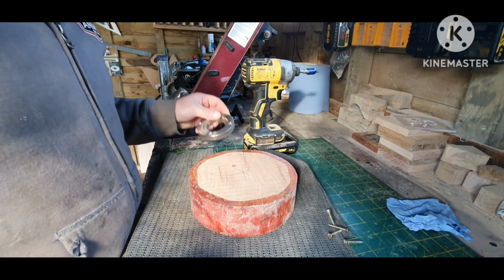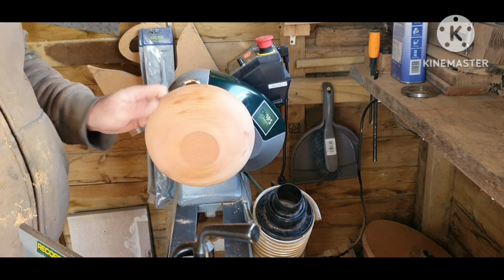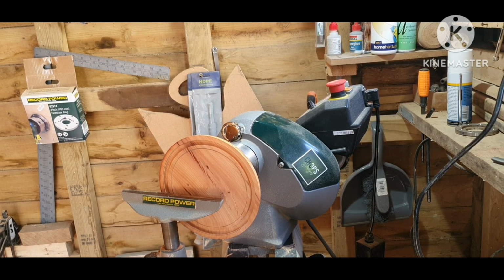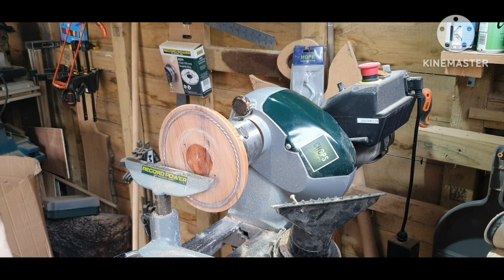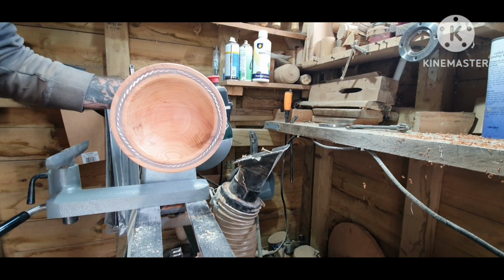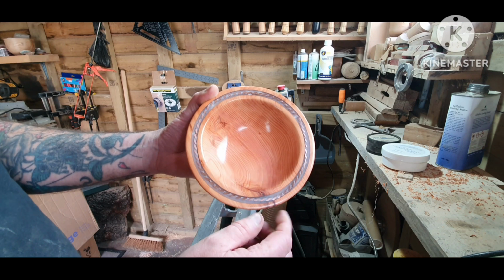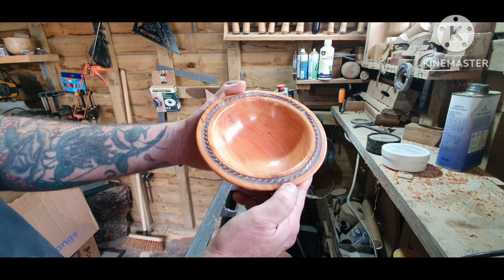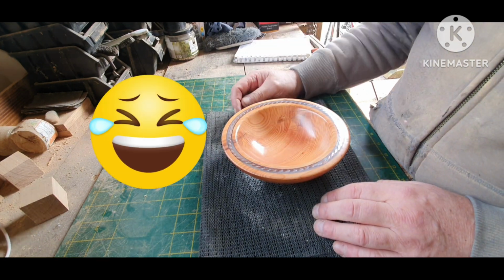Wood Turning FAIL - Twice